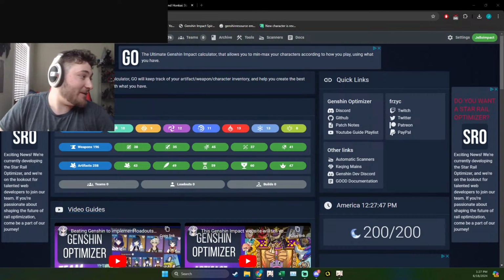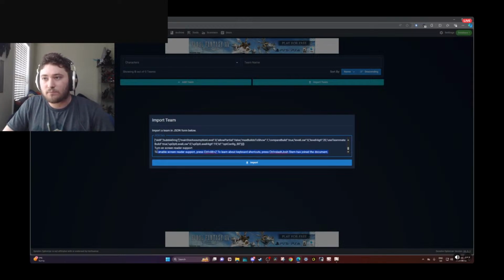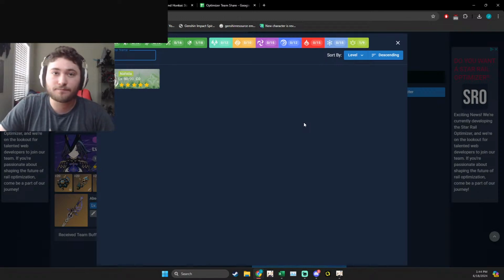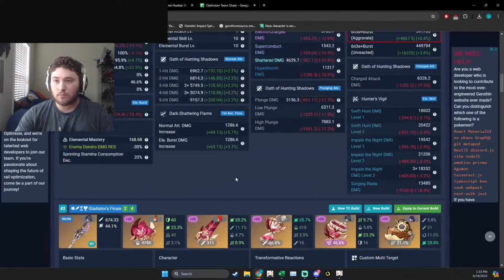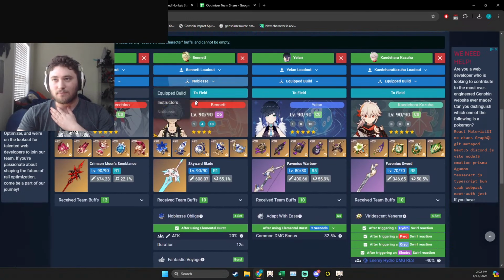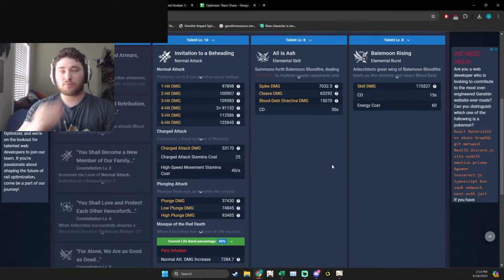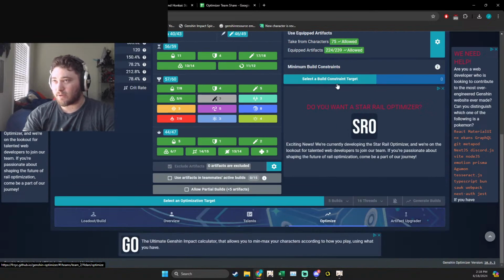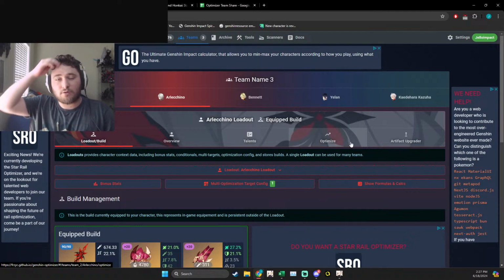Teaching @jelloimpact Genshin Optimizer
Viewer Abyss and Account Reviews
genshin Impact Theorycrafting
Honkai Star Rail Pain
theorycrafting genshin impact

Genshin Impact Theorycrafter Answers Your Furina Questions Speculations and More